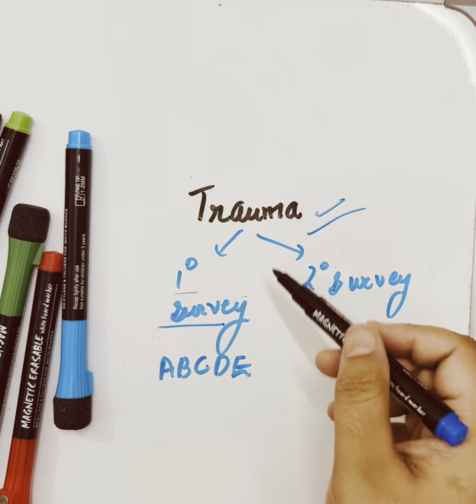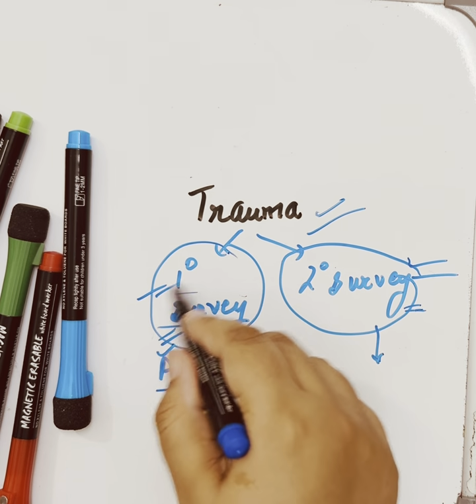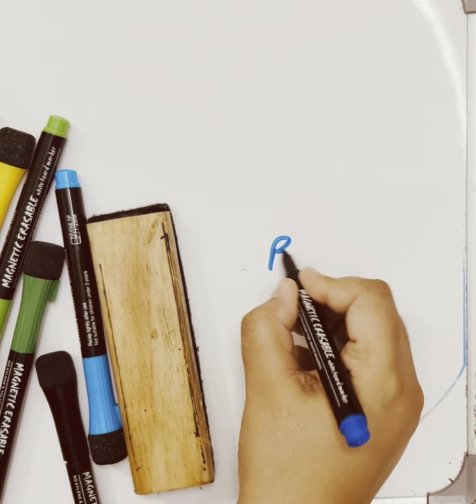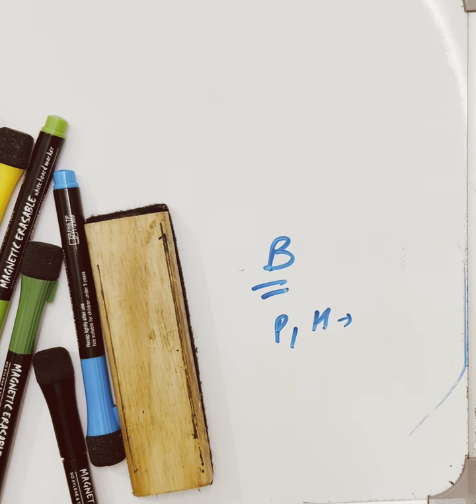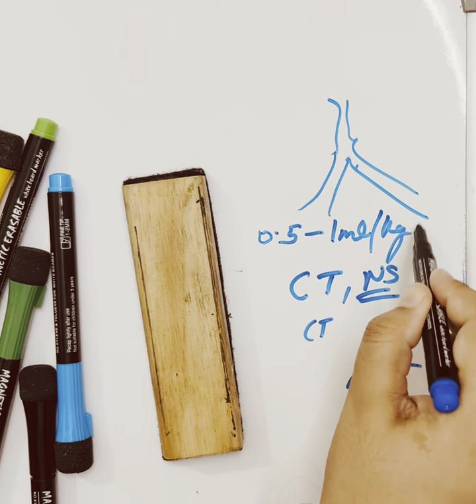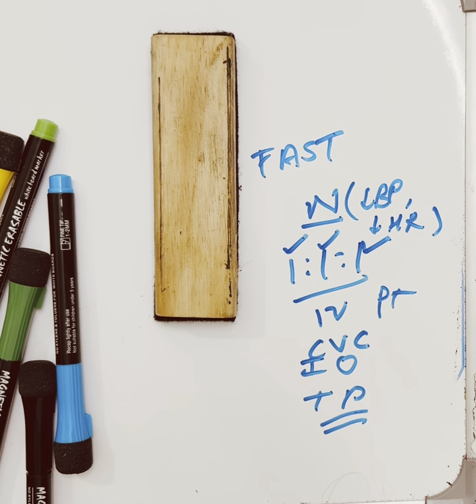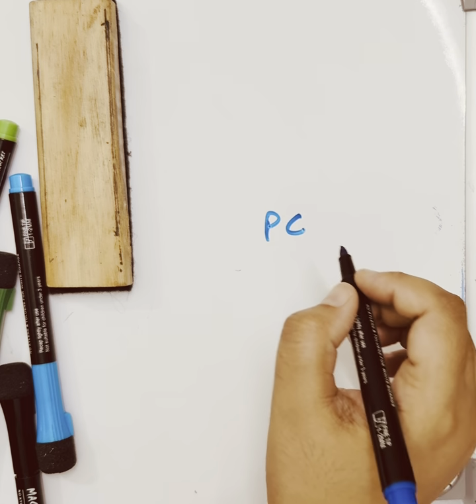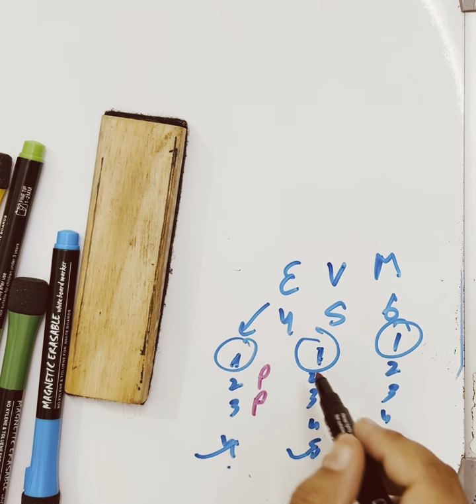Trauma part 1